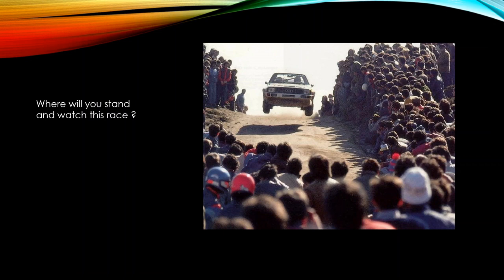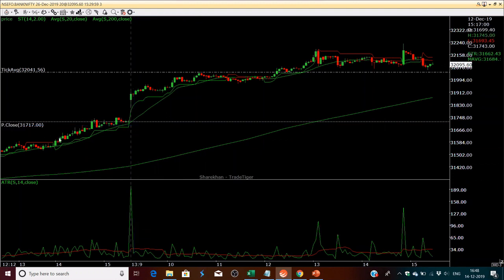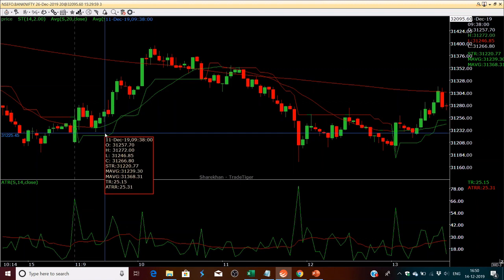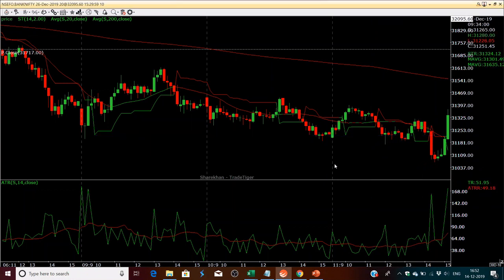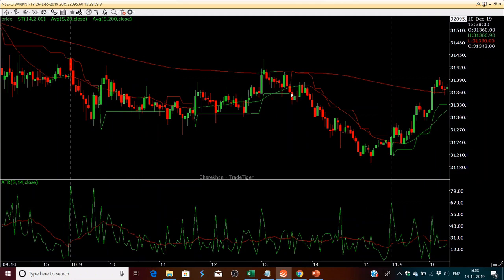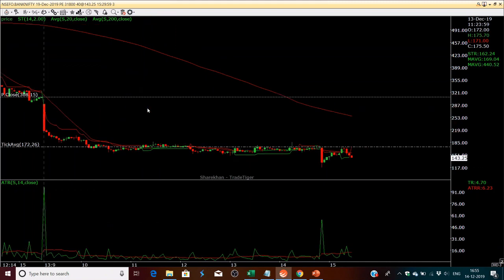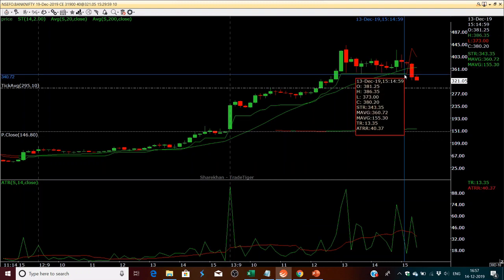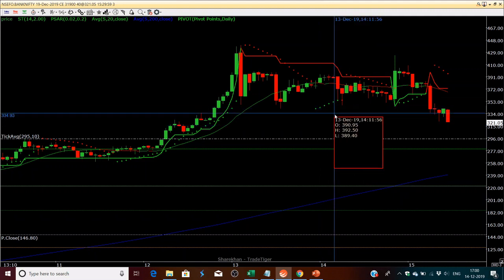How to put stop loss?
In this Video we learn about the right way to place stop loss while trading in stock market , derivatives or options. Multiples ways of placing stop loss has been discussed in this video do watch till the end.

Click on the bell icon for notifications.

Also help us by taking this small survey